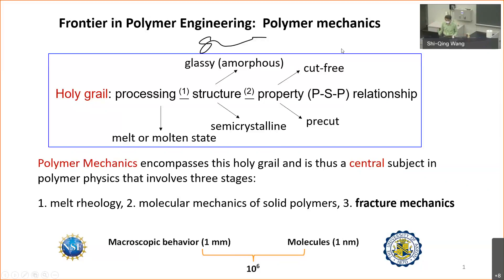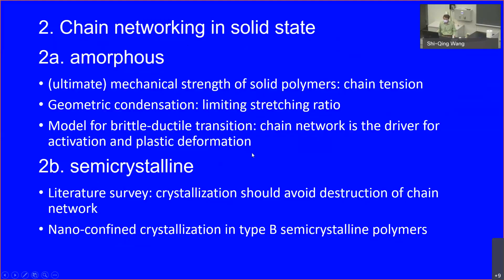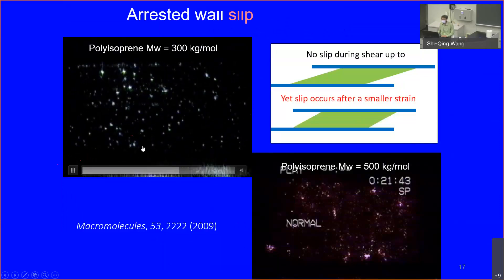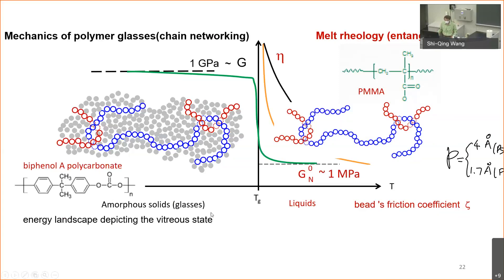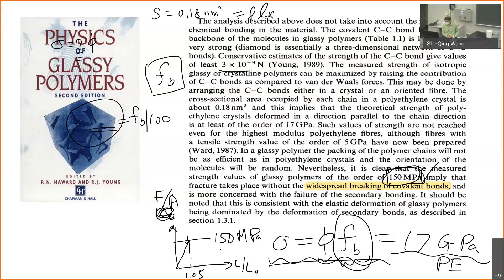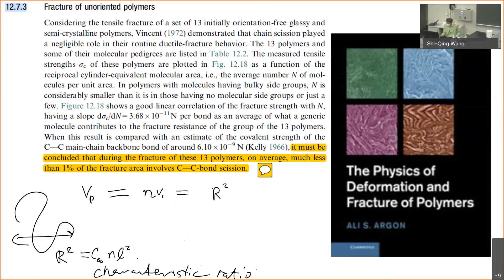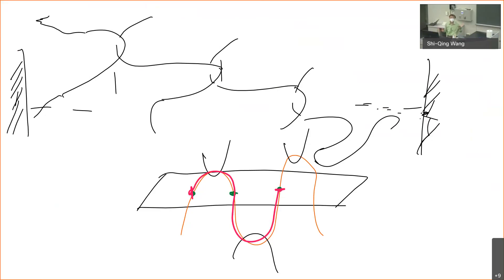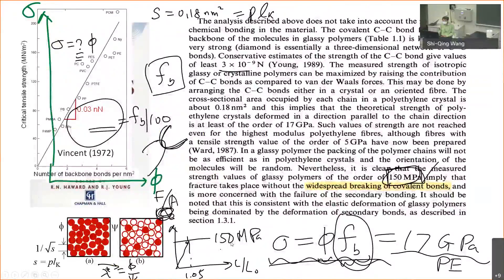Polymer mechanics at chain level: the whole nine yards from liquid to solid states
This lecture depicts mechanical behavior of commodity polymers in both melt state (rheology) and solid state (either glassy or semicrystalline or glassy semicrystalline).  It is a summary of the content introduced in the first lecture:
intended to show a unified framework necessarily to establish processing-structure-property relationship.  The part on Episode one is sketchy because there is a detailed summary in the channel:
I ran out of time to speak more on Episode Three (fracture mechanics of polymers). As an update, now five lectures are available on fracture mechanics of polymers.
A Perspective article in Macromolecules on polymer fracture will soon be published 2024.